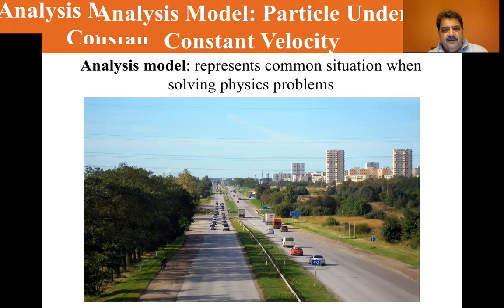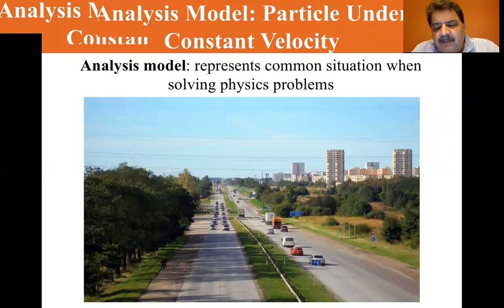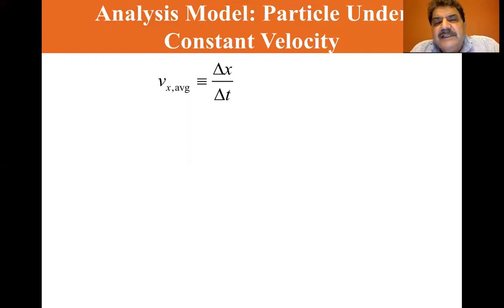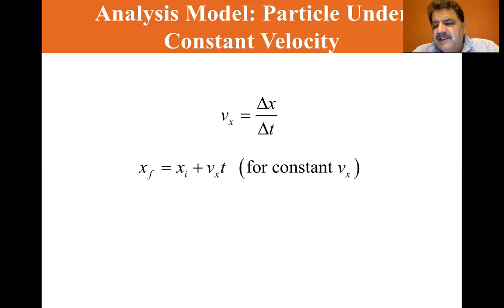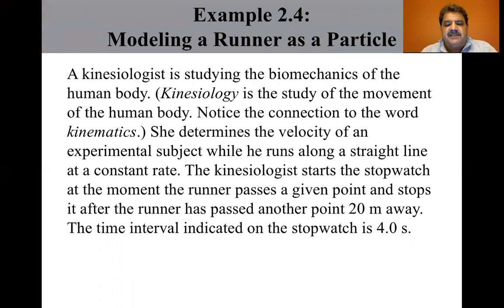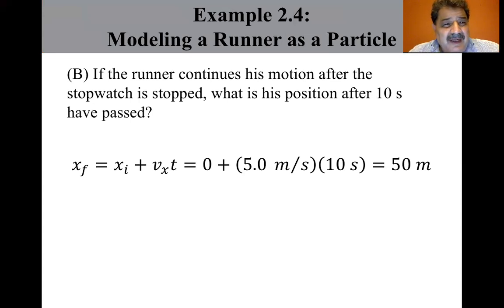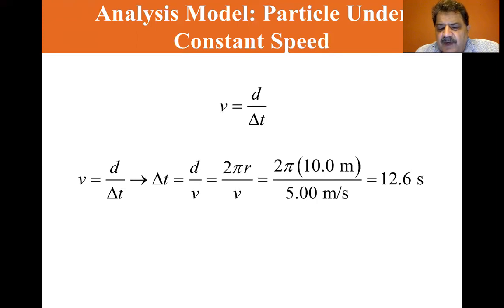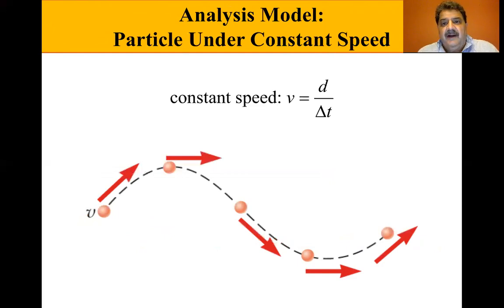University Physics Lectures, Analysis Model, Constant Velocity